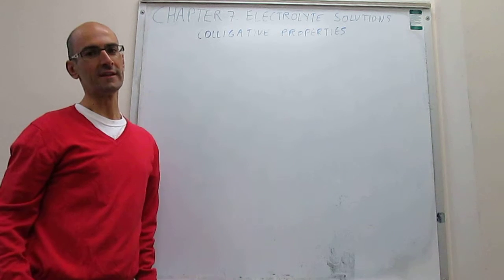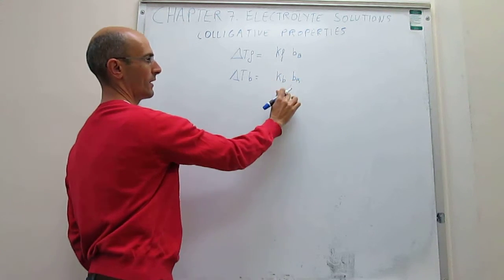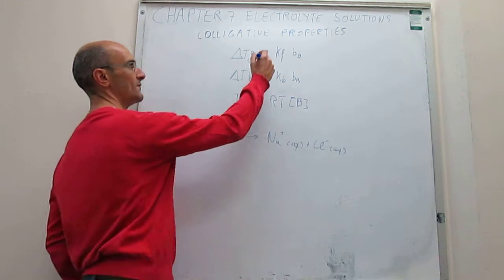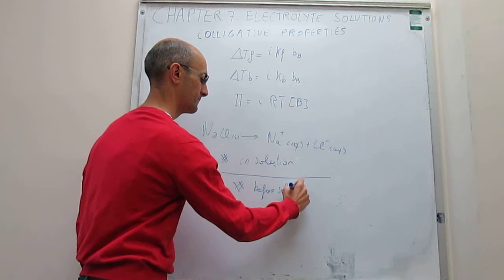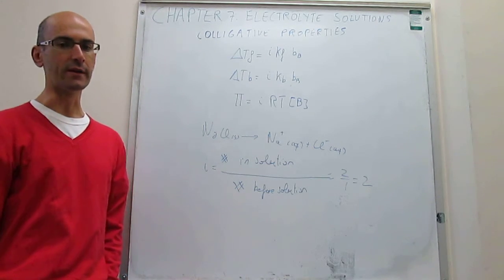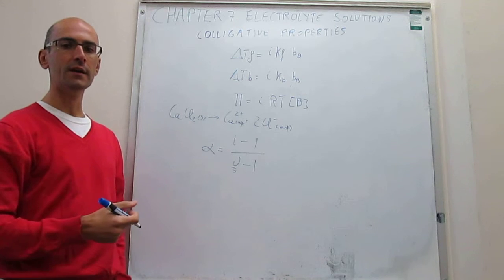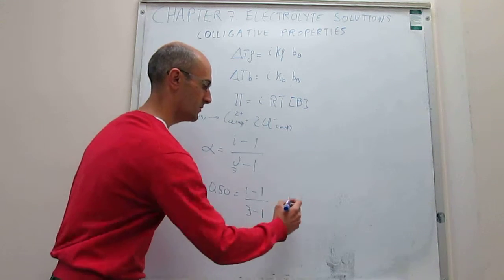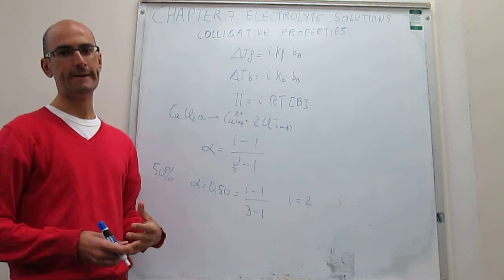Colligative properties of electrolyte solutions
This video explains colligative properties of electrolyte solutions. It introduces the van't Hoff factor, and its relationship to the degree of dissociation of a salt.